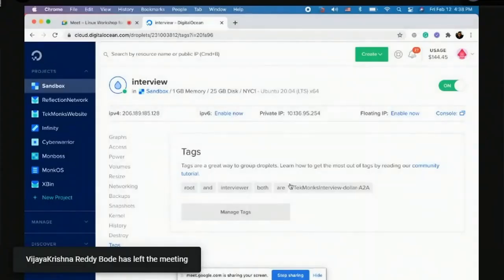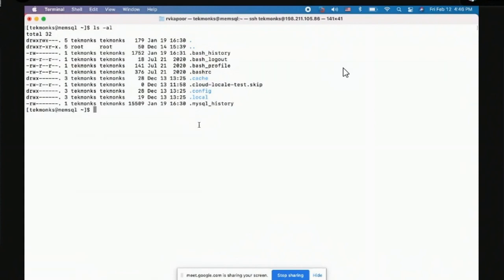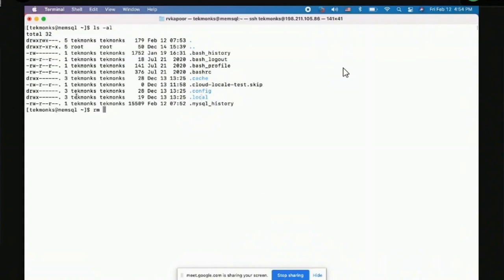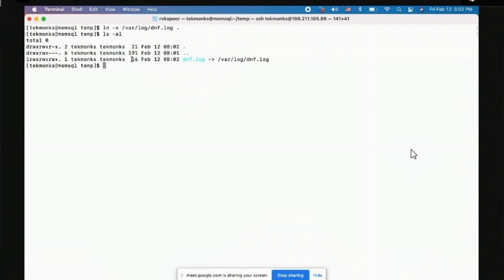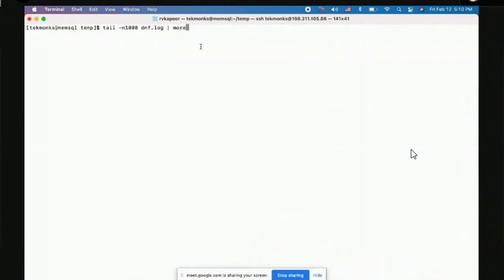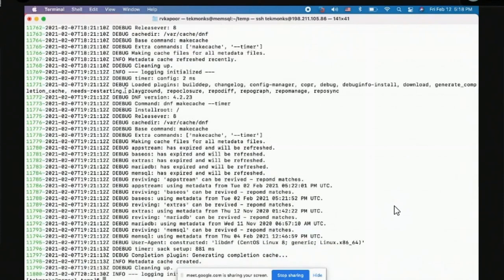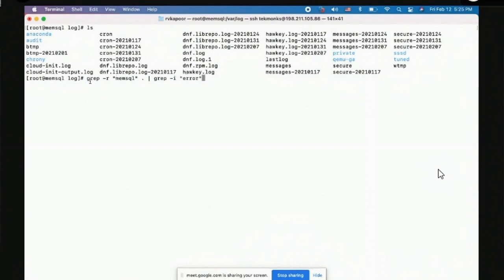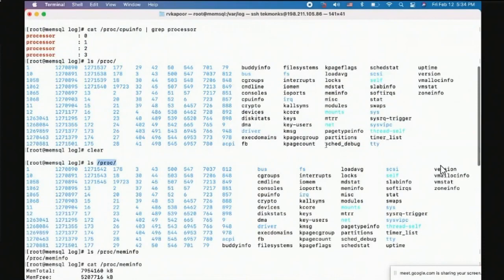🔥Linux Tutorial for Beginners🔥Full Linux Course With Commands🔥